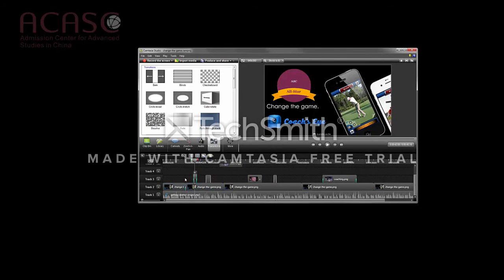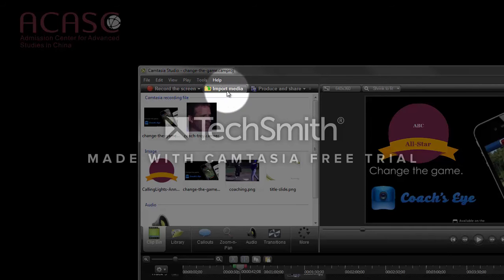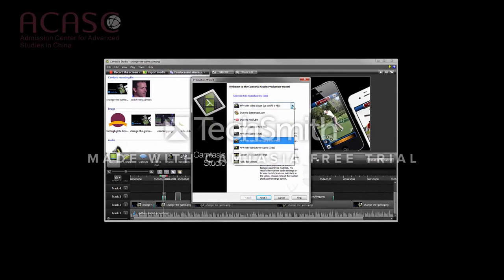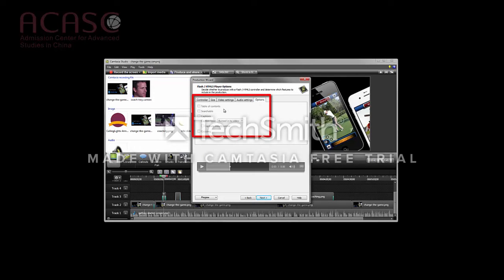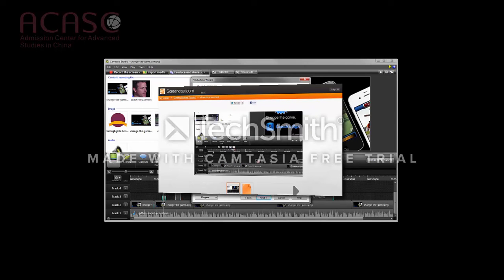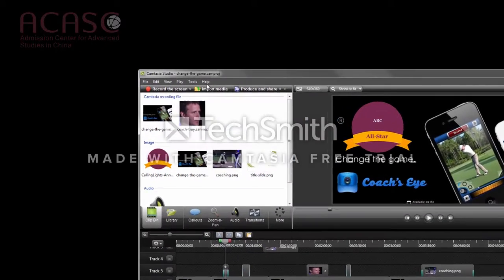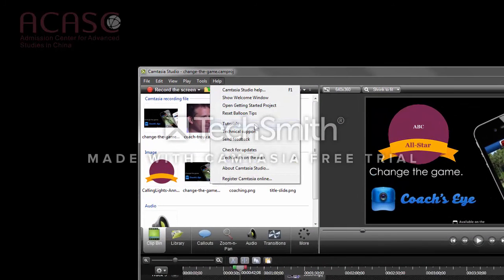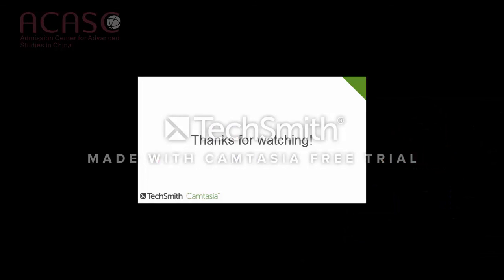Guangdong Medical University（广东医学院）chinauniversity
Welcome to Guangdong Medical University（广东医学院），

Are you looking for a top medical school in China? Look no further than Guangdong Medical University! This university has been ranked as one of the best medical schools in China and offers a top-of-the-line education. With excellent location and tuition rates, this university is a great choice for students looking for a premier medical school.

If you are looking for a top-quality university in China, ACASC help, ACASC is China’s largest online admission portal where international students acquire relevant information about universities and colleges in China. Assisting international students around the globe to acquire admissions to over 400 universities and colleges in China summing up to over 20 000 courses in more than 100 cities in China. We assist international students to obtain full or partial scholarships to study in China.

ACASC has simplified the online application system to four basic steps to enable international students to apply easily and efficiently. International students can apply from a wide range of courses through our online admission portal. We narrow the distance between international students and universities and colleges in China and we promote the international image in China. Our competent, efficient and authentic online admission portal has been built in a way to assist universities and colleges monitor the activities of their applicants.